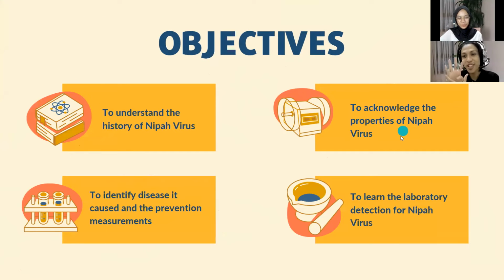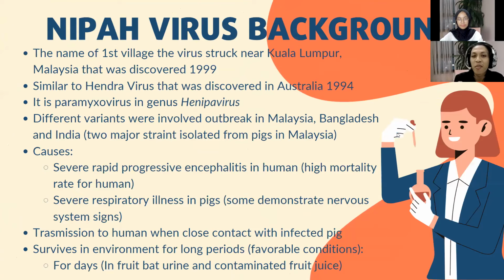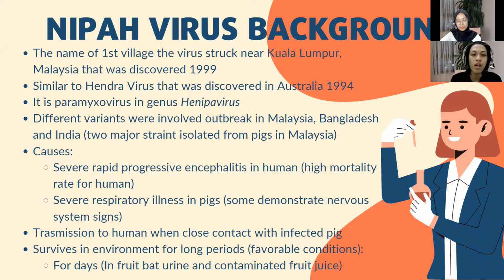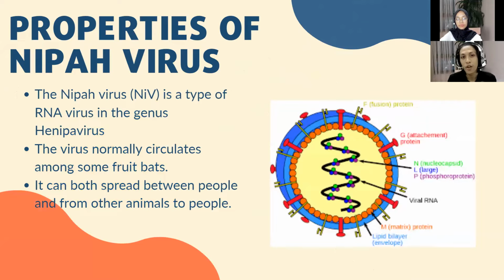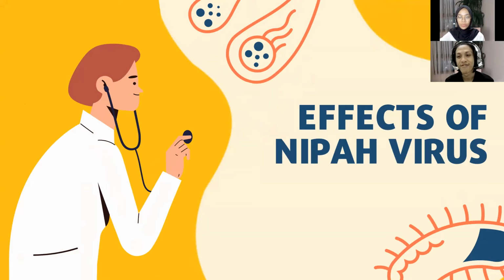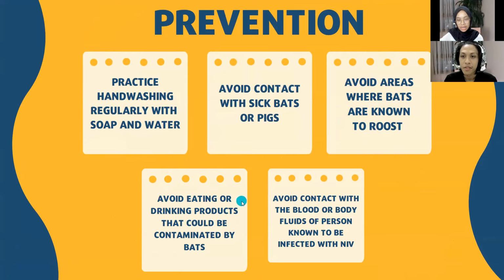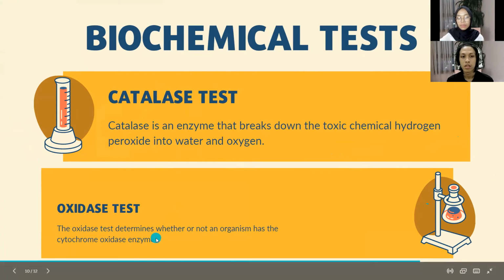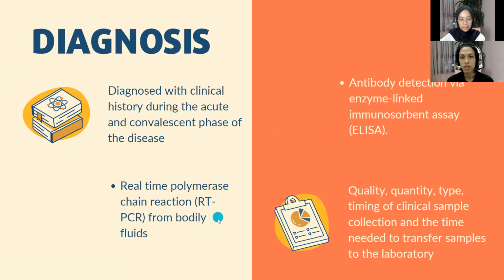Nipah Virus Group 11 SBP3403 Basic Microbiology